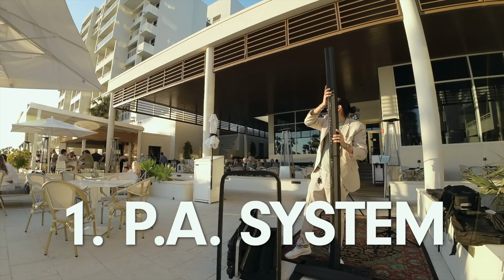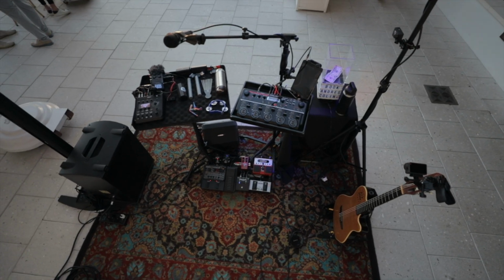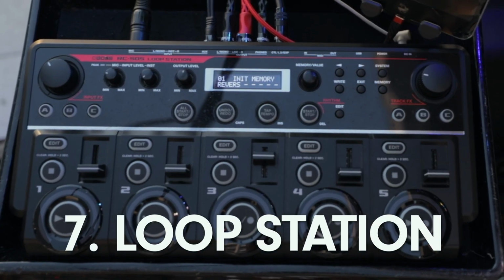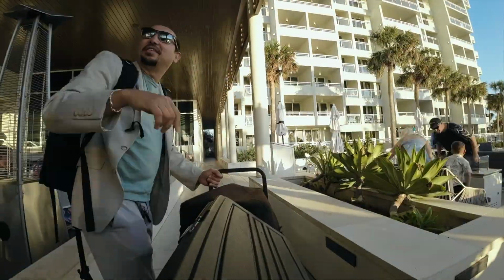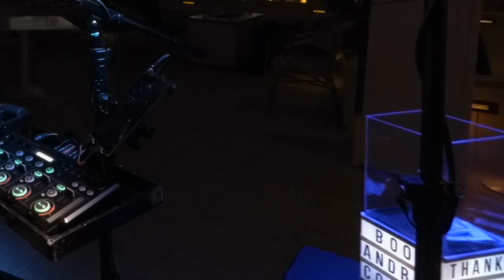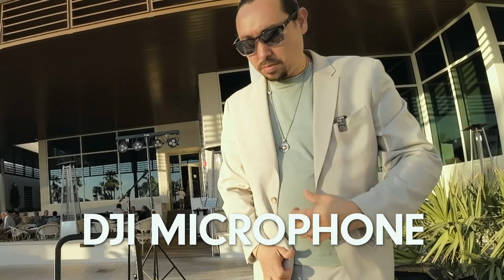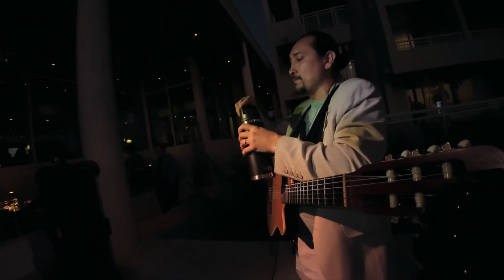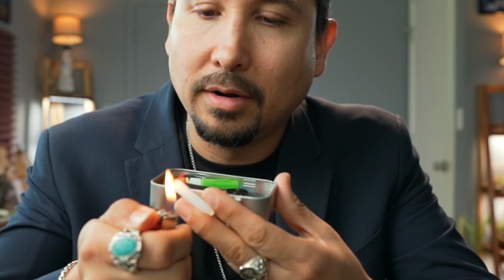20 Things You Need as a PROFESSIONAL MUSICIAN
🔥The list:
10. Cases
11. March Table LED Box Acrylic
15. Film Set Up: Cam Mount DJI Mic Zoom Mixer
16. Water Bottle
19. Vehicle: N/A
20. Tools
21. Flashlight

🔥IF YOU WANT TO SEND ME SOMETHING:
  2875 Ashton Rd # 18344 Sarasota, FL 3423